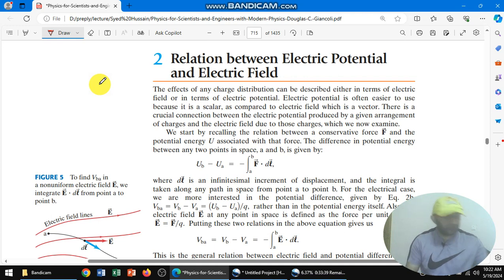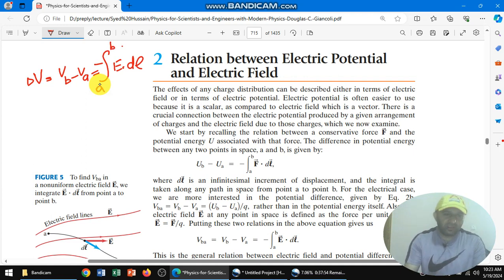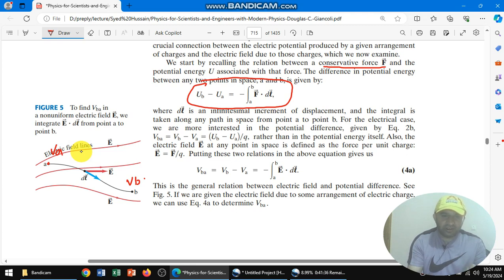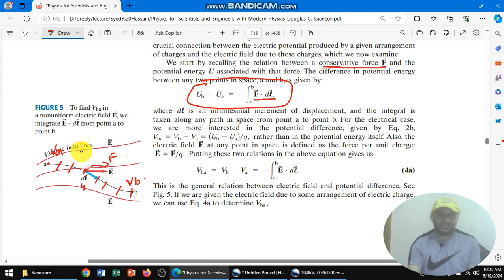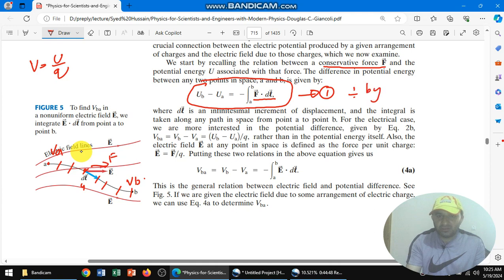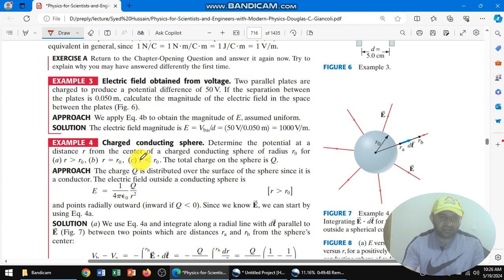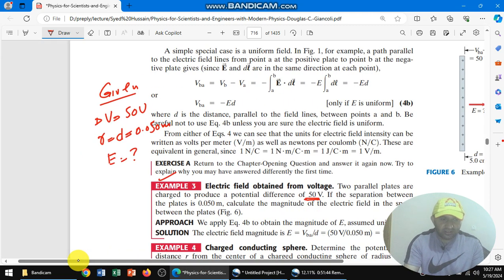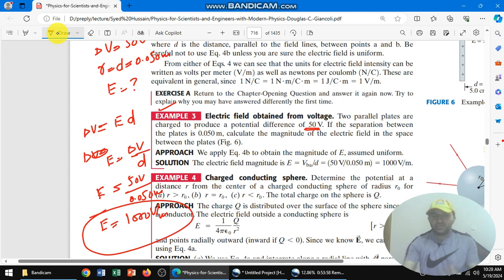Lec-2 Chapter-23 Douglas C. Giancoli |Relation between Electric field & potential energy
Exploring the Relationship between Electric Field & Potential Energy!
In Lecture 2 of Chapter 23 by Douglas C. Giancoli, we delve into the intriguing relationship between Electric Field and Potential Energy. Join us as we explore the fundamental concepts and principles behind these crucial elements in physics. Whether you're a student, an enthusiast, or simply curious about the topic, this video provides valuable insights and explanations to deepen your understanding.
Example 3":Electric field obtained from voltage. Two parallel plates are
charged to produce a potential difference of 50 V. If the separation between
the plates is 0.050 m, calculate the magnitude of the electric field in the space
between the plates (Fig. 6)